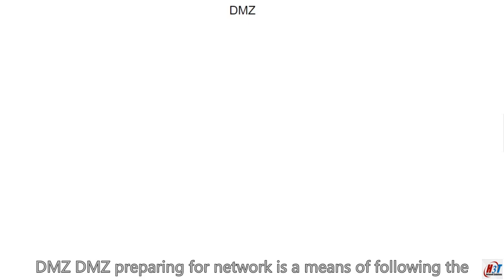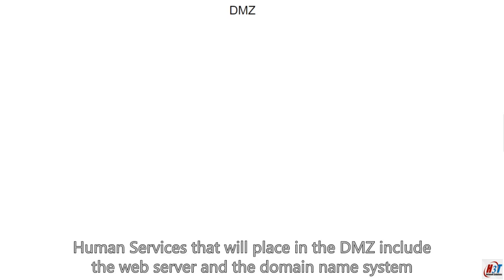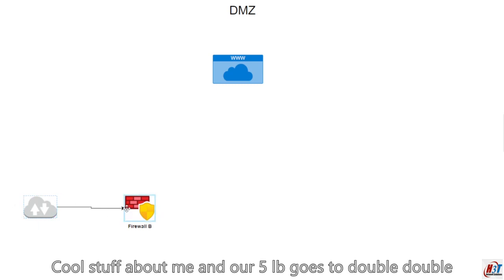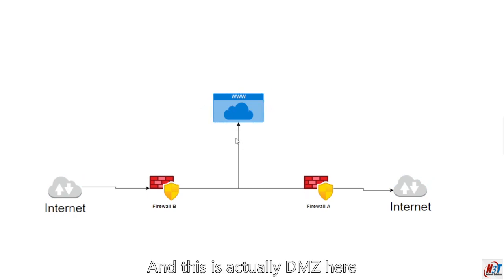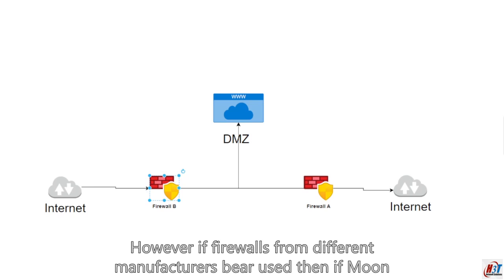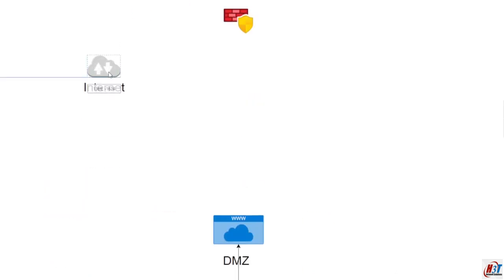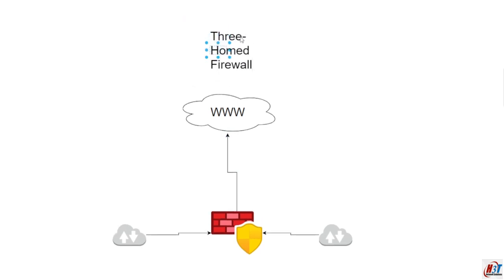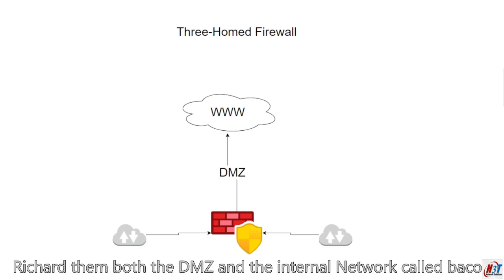Digital Forensics - Điều tra số - Khái niệm vùng phi quân sự DMZ